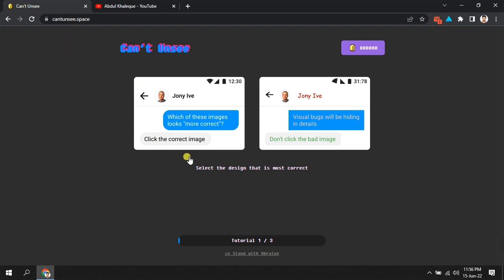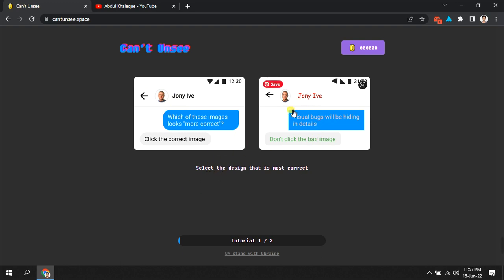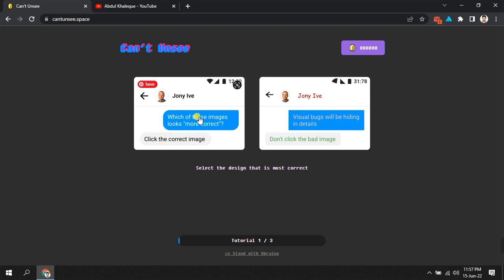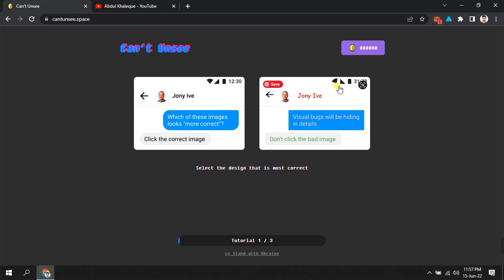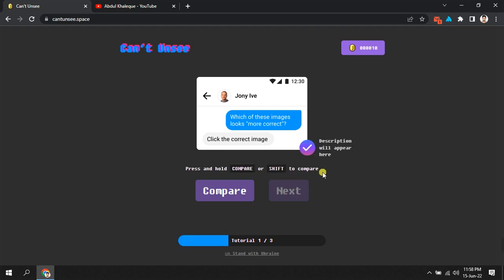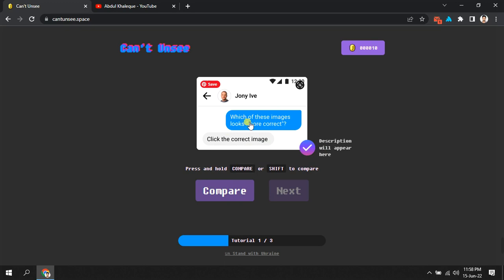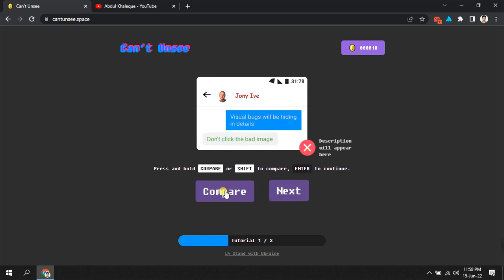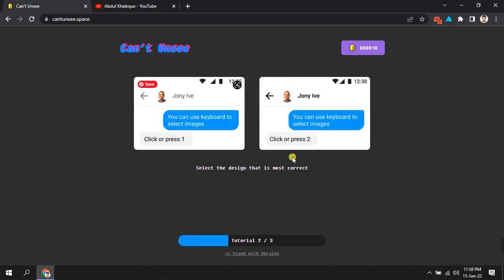UI/UX Design Game for UI/UX Designer to Improve their UI/UX Design Skill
In this video, I will show UI/UX Design Game for UI/UX Designer to Improve their UI/UX Design Skill